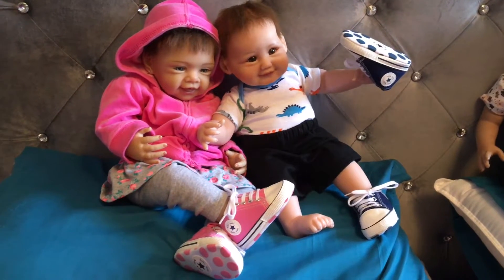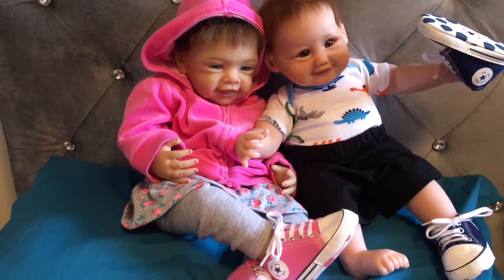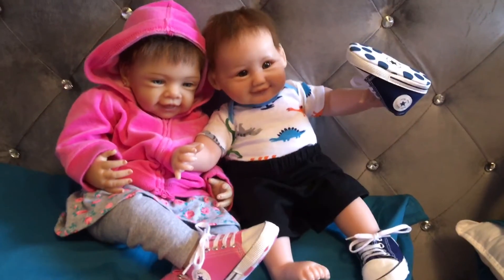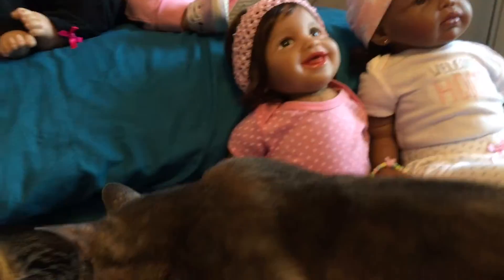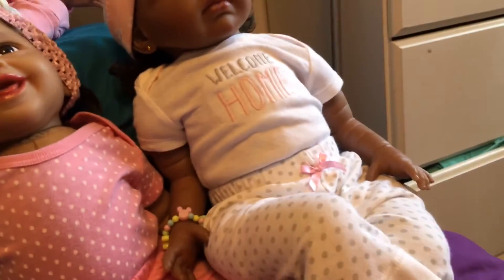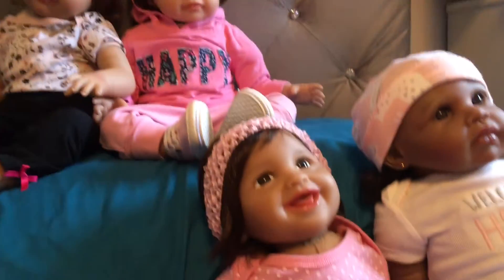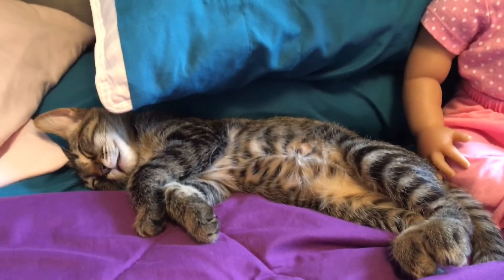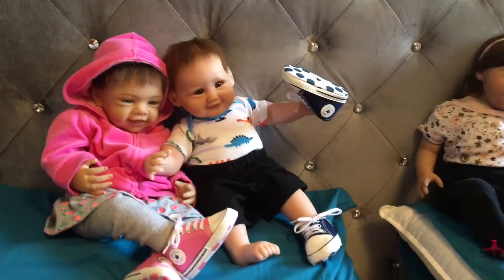Ashton drakes pretty in pink and paradise Galleries Sarah Safari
Showing 6 of my dolls , and a few kitties too